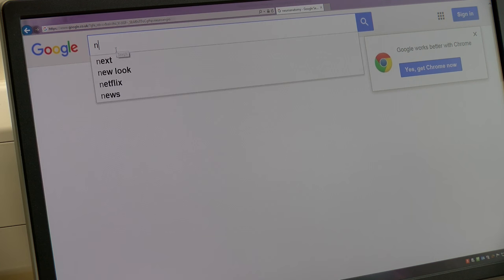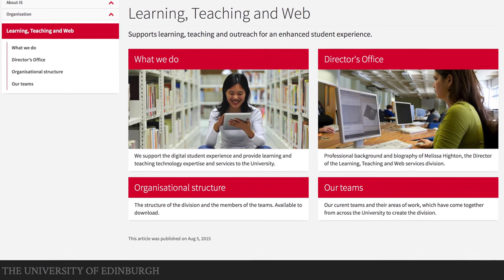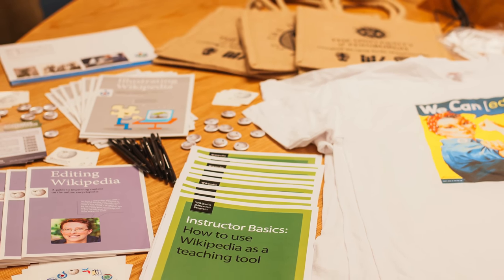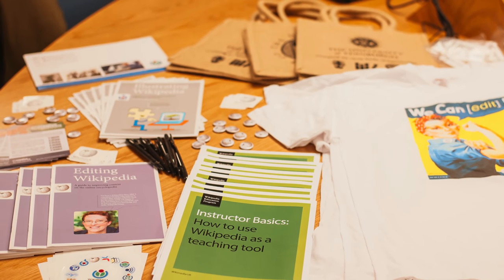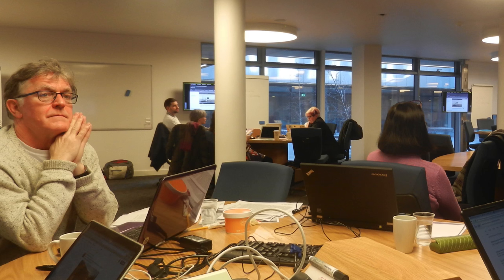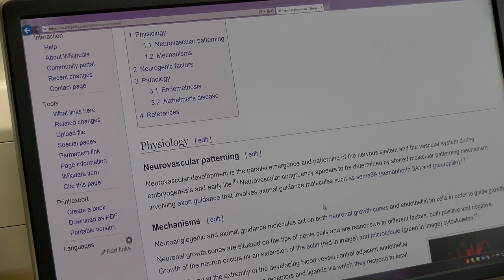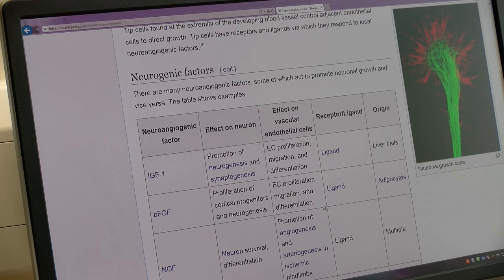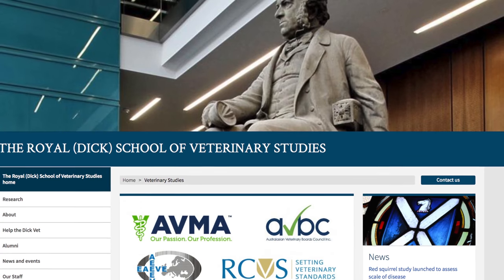Teaching with Wikipedia - Dr. Chris Harlow (Reproductive Biology research session)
Wikipedia in curriculum for public engagement, science communication and digital literacy.

The University of Edinburgh's Student Engagement Officer, Eugenia Twomey supported Dr Chris Harlow (Programme Organiser Reproductive Biology Honours) and MRC Career Development Research Fellow Dr Erin Greaves integrate Wikipedia publishing and editing into Reproductive Biology Honours Semester One curriculum and the outcome was a first-rate entry of a previously unpublished medical term: neuroangiogenesis.